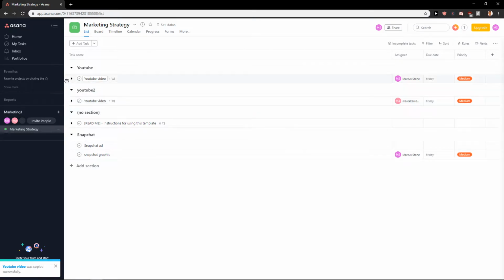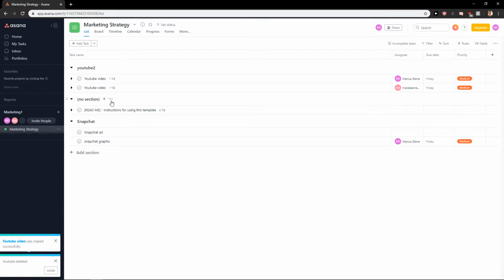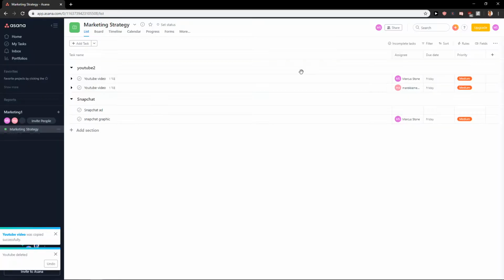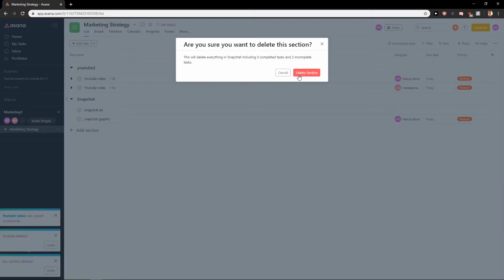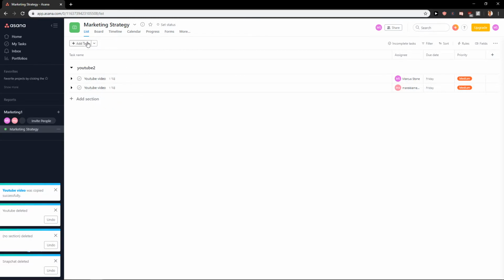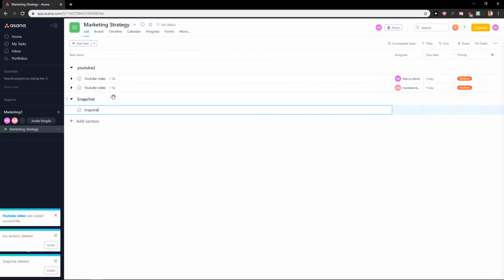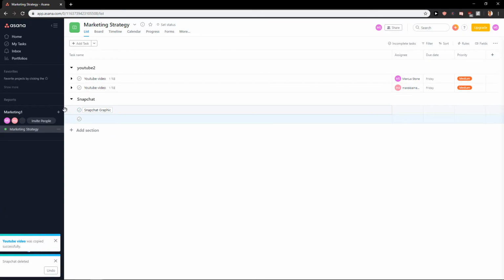How To Add Section In Asana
In this video you will learn How To Add Section In Asana

 , transferwise ‏‏‎ ‎

GET AMAZING FREE Tools For Your Youtube Channel To Get More Views:
Tubebuddy (For GROWTH on Youtube):